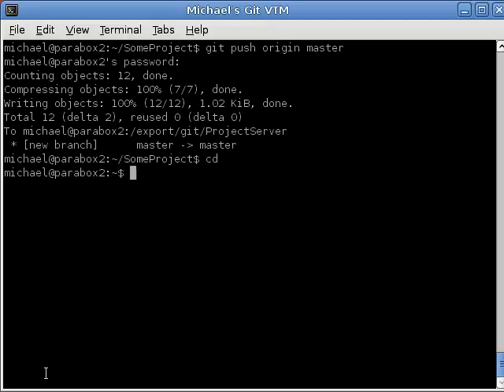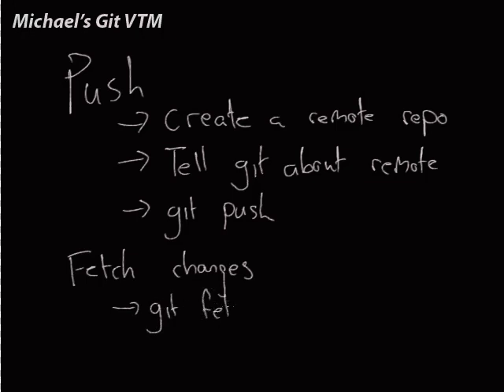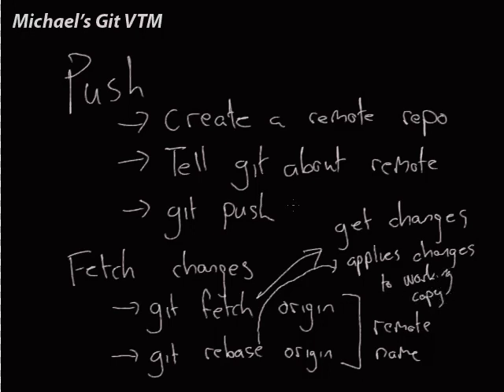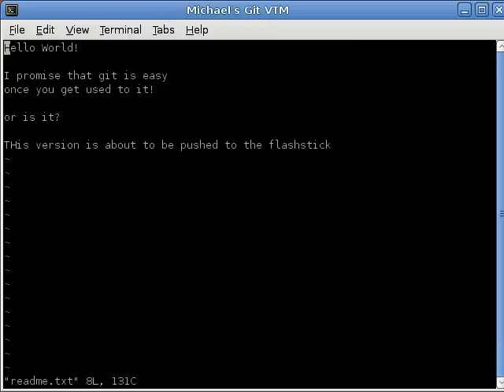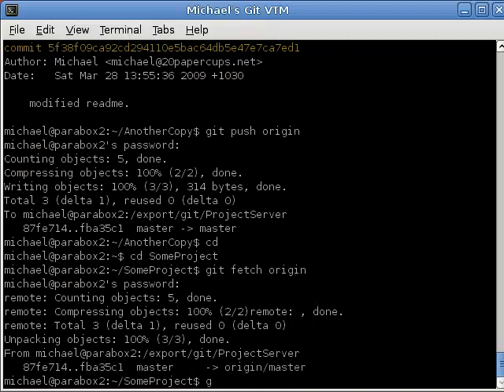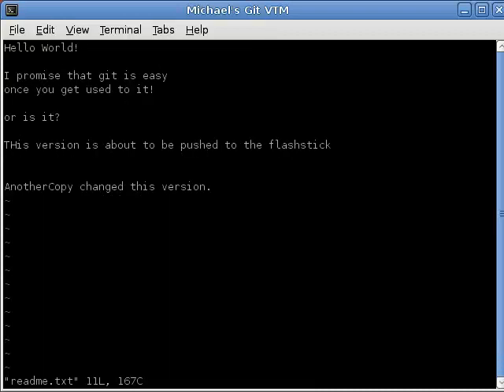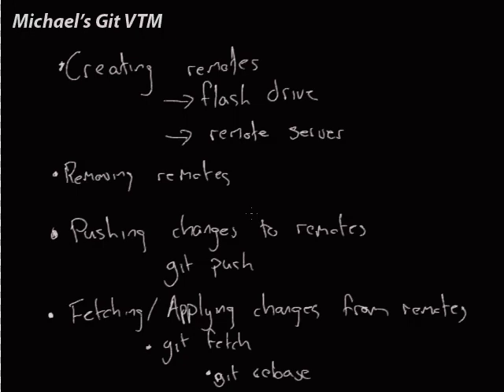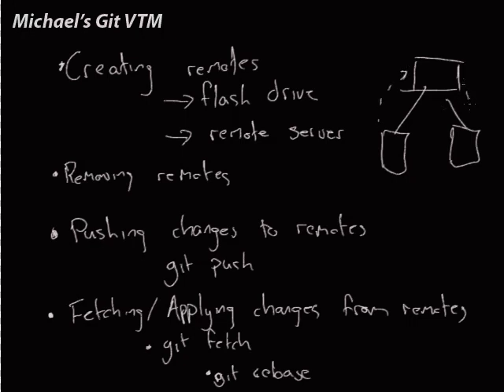Michael's Git Tutorial Ep3 part 4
This video concludes episode 3 of my Git tutorial. In this episode we look at how we can set up remote repositories that we can push data to, either to use as backups, or for sharing with others.

These videos have been chopped up to fit Youtube's length restrictions.